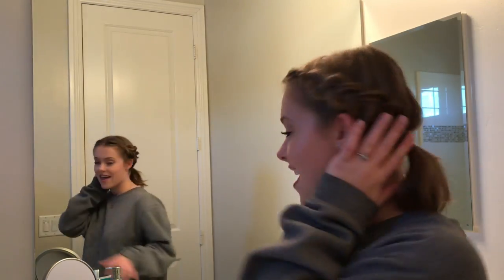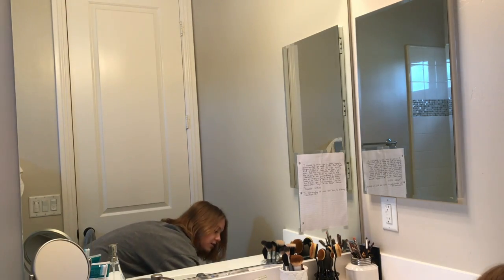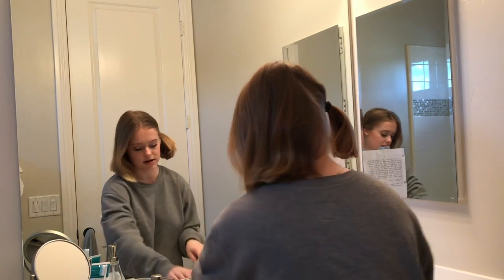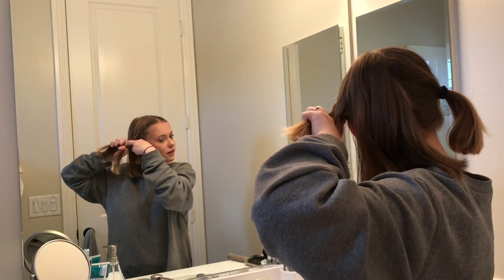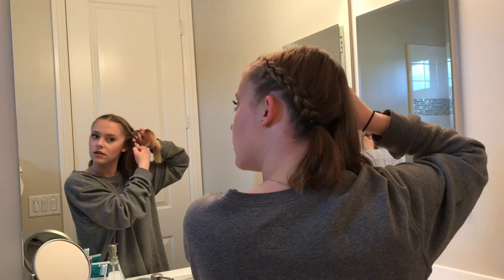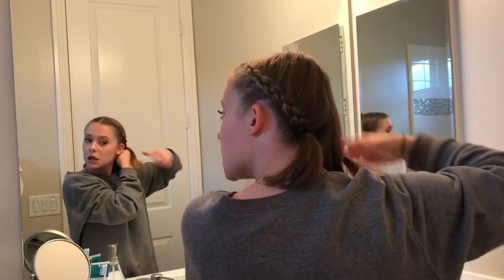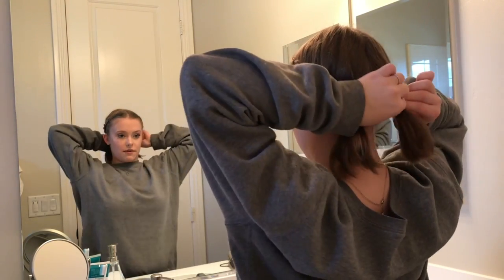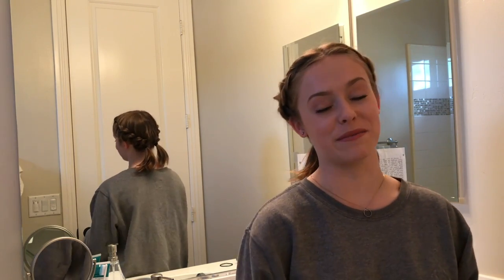FRENCH BRAID SHORT Pigtail Hair Tutorial // Bella Flanders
Thank you guys so much for watching...I love you guys and hope you enjoyed!!